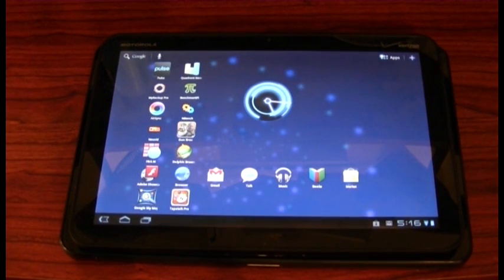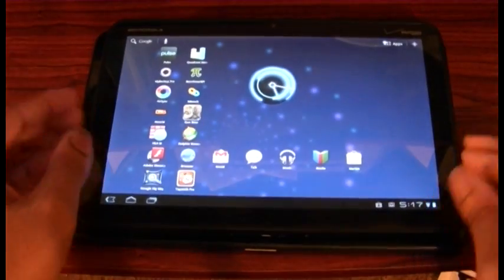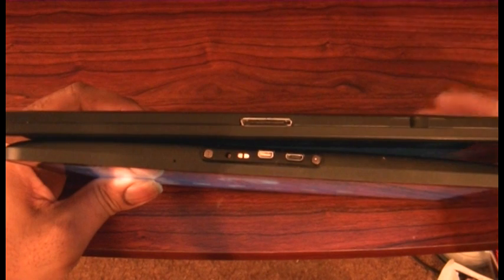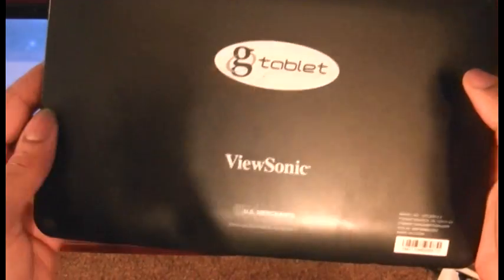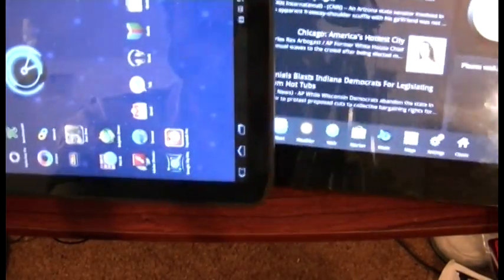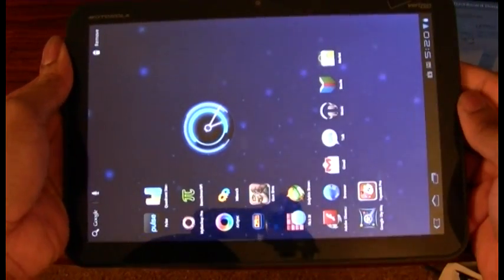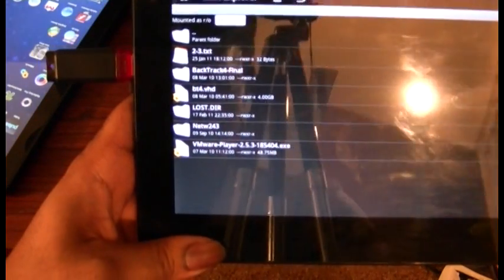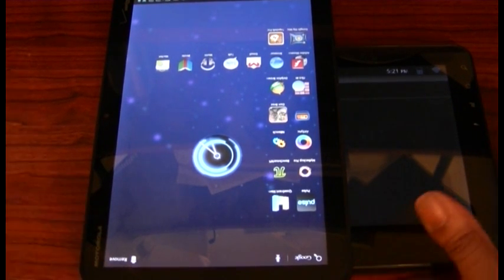Hardware comparison: Xoom vs GTablet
This is a comparison of the hardware components between the Motorola Xoom and the Viewsonic GTablet.